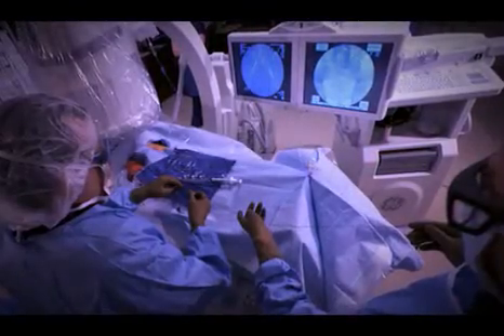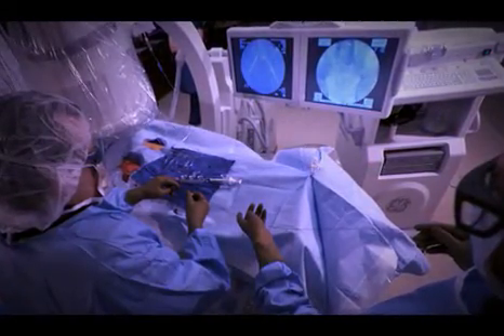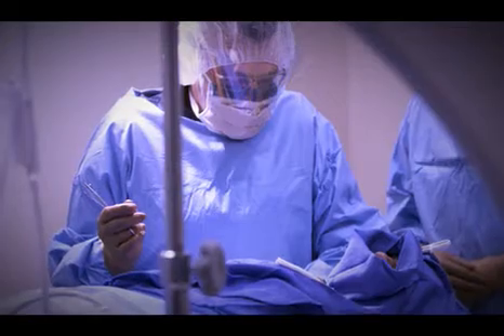Fistula Maturing Procedures for Dialysis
Dr. William Julien discusses ultrasound guidance for fistula maturing procedures for dialysis.